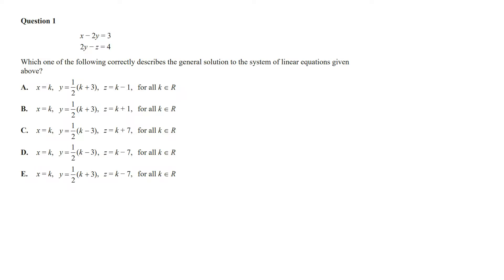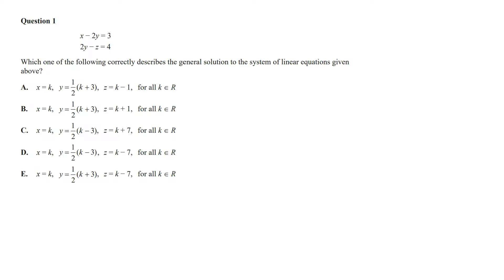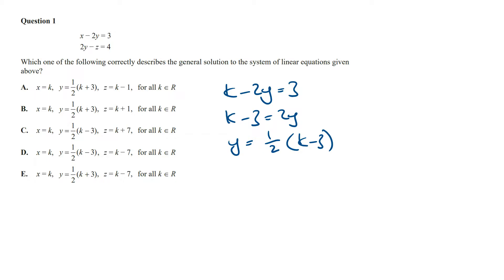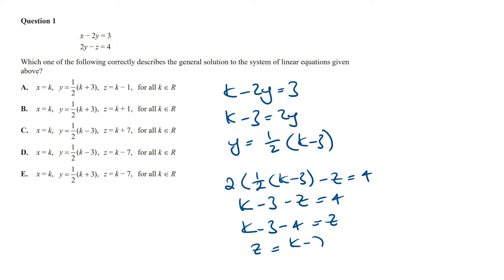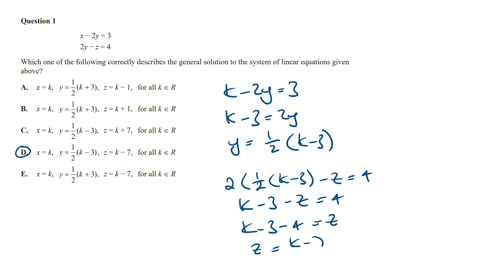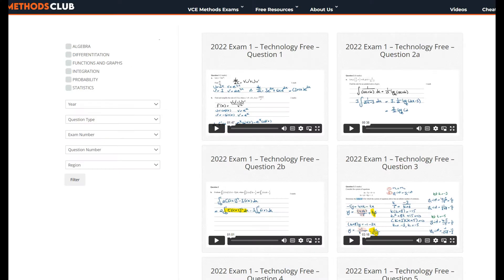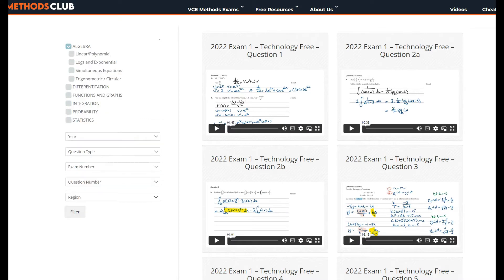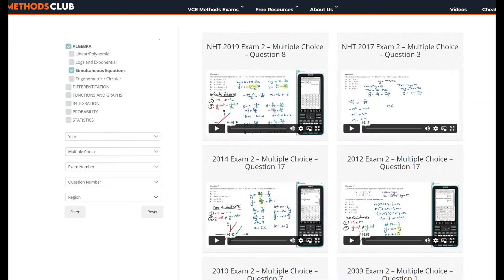2023 Maths Methods Sample Exam 2 Solutions | Multiple Choice Question 1